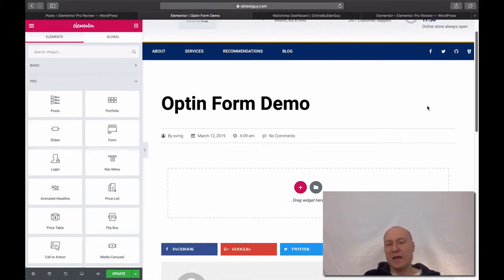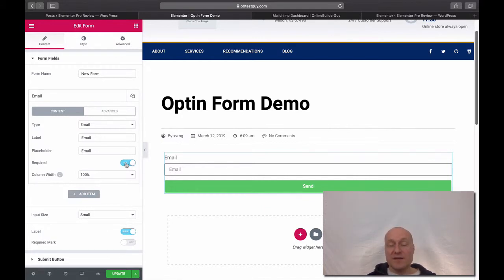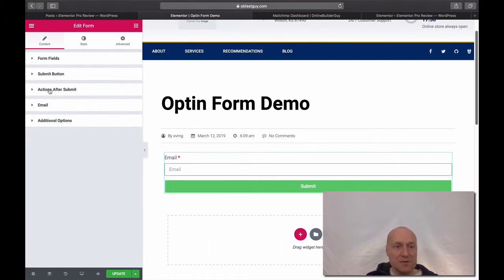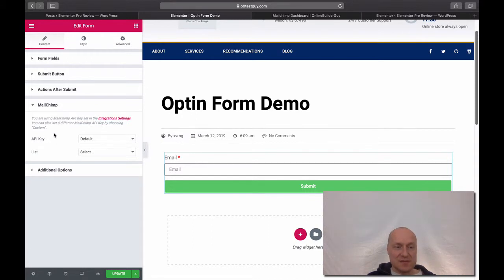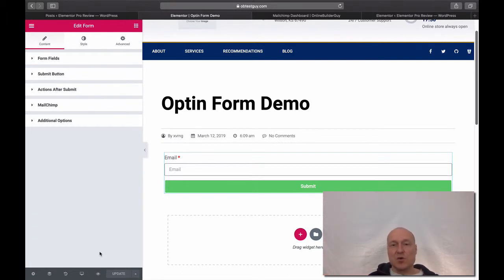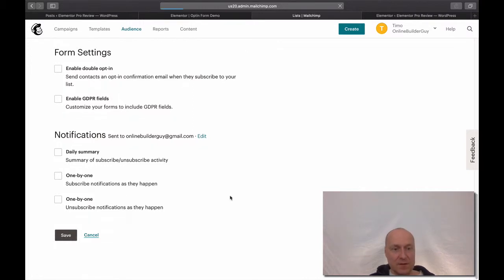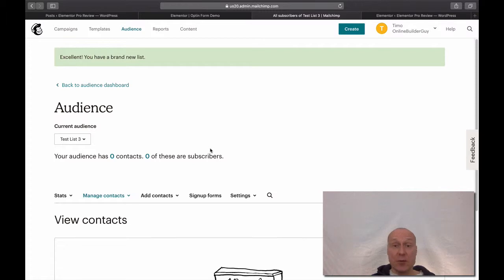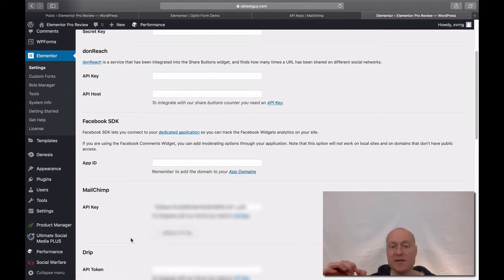Elementor Tutorial: Connecting an Optin Form to MailChimp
Whenever I’m building a new website, almost every time I also build a contact form page. Before Elementor Pro, this meant installing a WordPress plugin, which then brought the contact form functionality into my website.

Installing a separate plugin is not required anymore, if you are using Elementor Pro. It contains a very handy Form widget, which you can use to build your forms easily.

In this video about Elementor Form Builder, I show you the following:

- How to build a contact form with Elementor Pro.
- How to use the form to send messages into your inbox.
- Different settings you can use to build your form.
- How to mark your form fields as required and how to communicate that clearly to the visitor.
- What type of email addresses you should use when defining a from address.
- What type of email subject is recommended with your contact form.
+ plenty of other things.

Elementor Form Builder is a powerful tool and this video shows you the basics on how to get started with building the contact form.